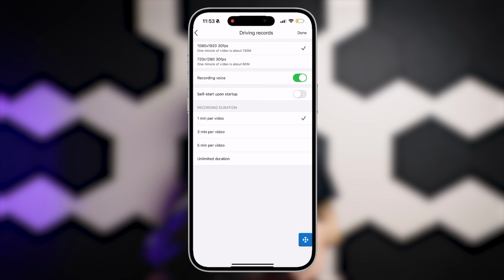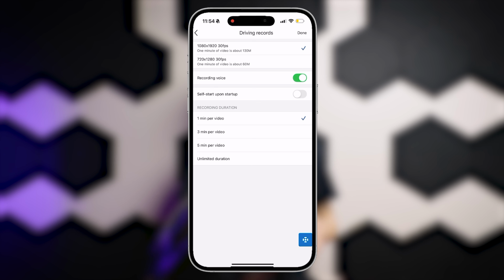Record Your Ride on the iC-R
Enhance your safety and document your rides with the Intelligent Cranium iC-R's built-in recording capability. This guide walks you through how to use the "Record Your Ride" feature, providing you with valuable footage in case of incidents and allowing you to review your riding.

Shoutout to @Becausecreativity